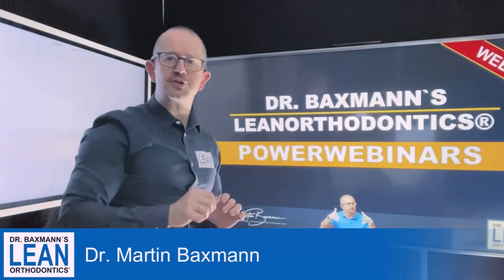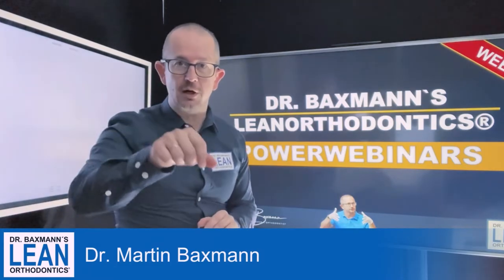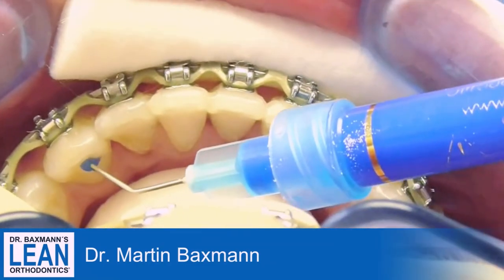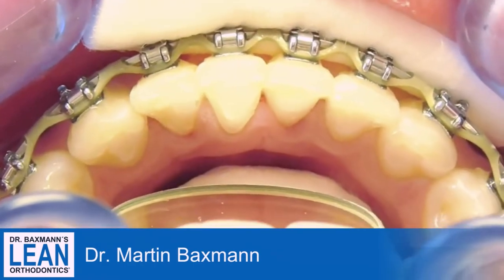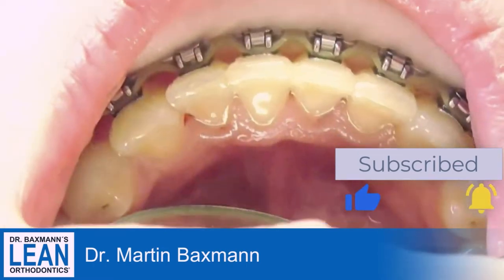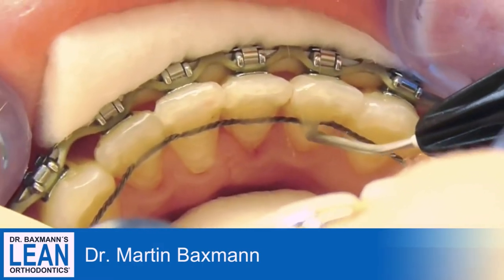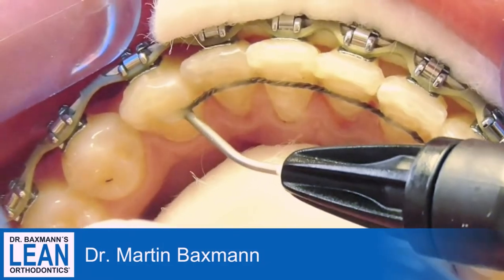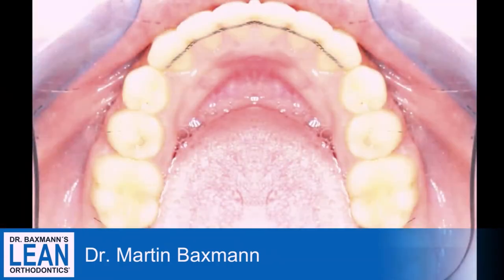Teach your staff fixed retainers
Today: Teach your staff fixed retainers